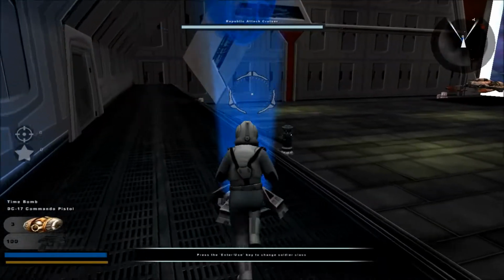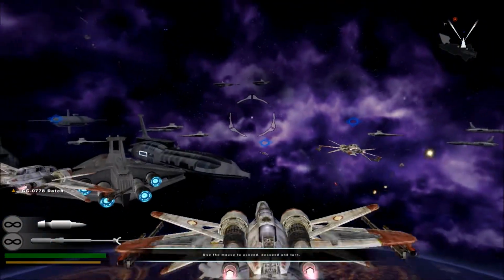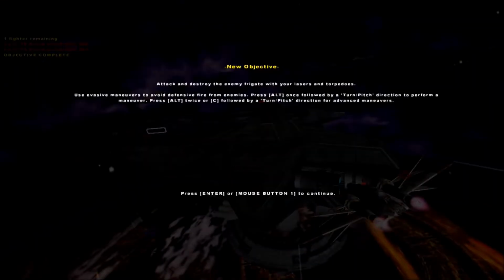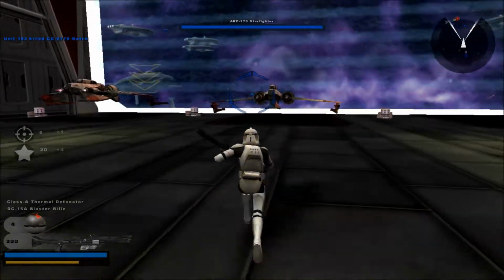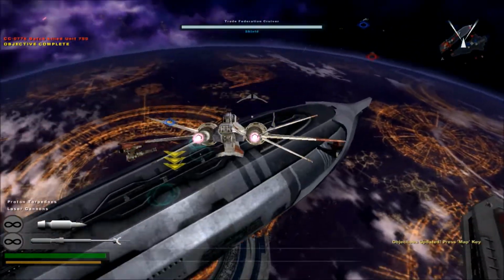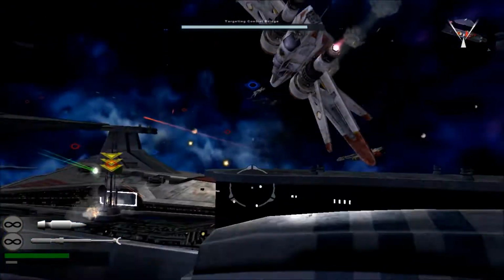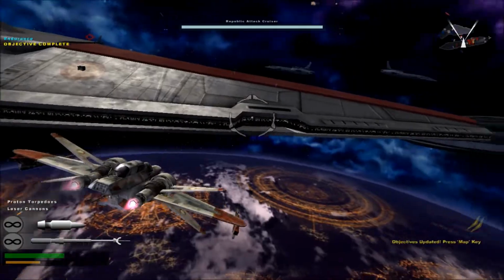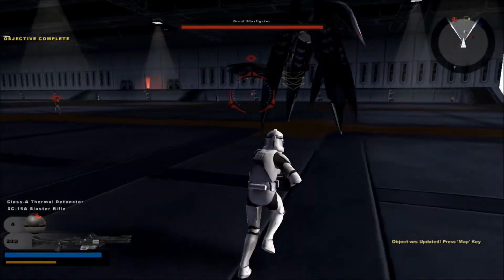Star Wars Battlefront II Mod - Star Wars Legends DEMO - Space Coruscant: Campaign